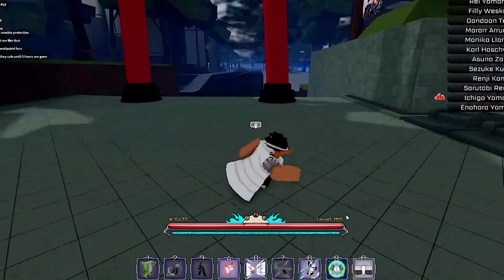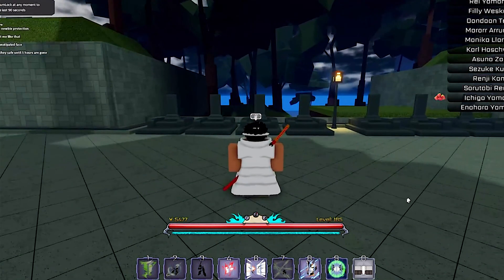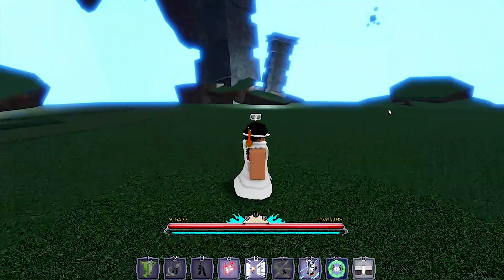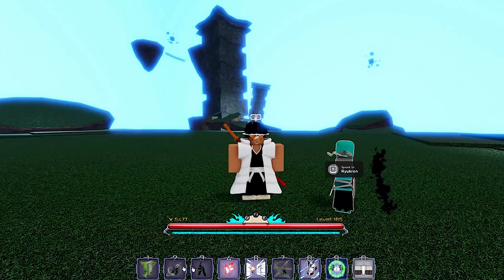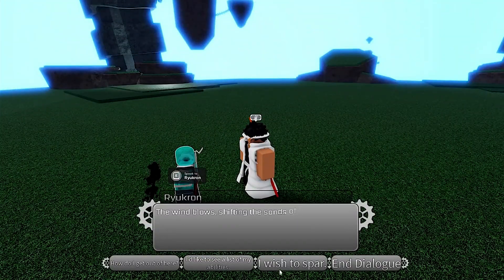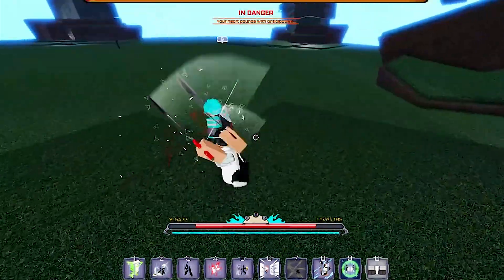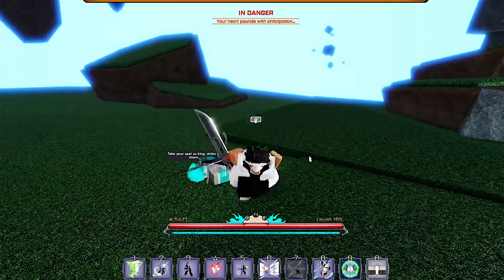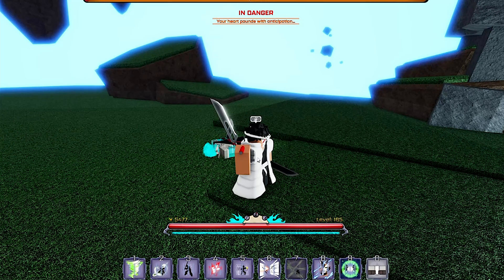HOW TO *EASILY* MAX OUT VIZARD MASK IN PEROXIDE!